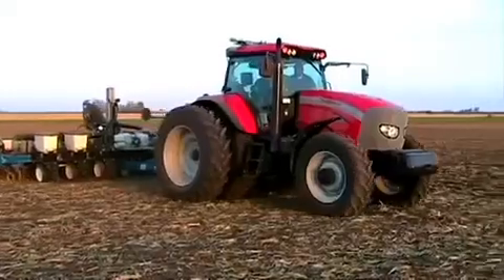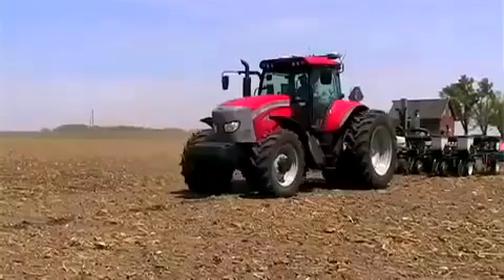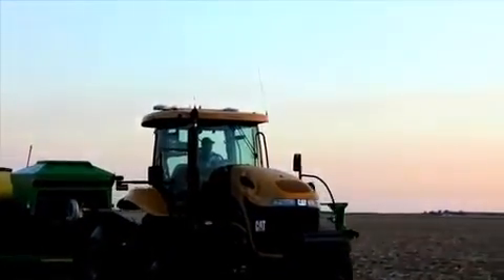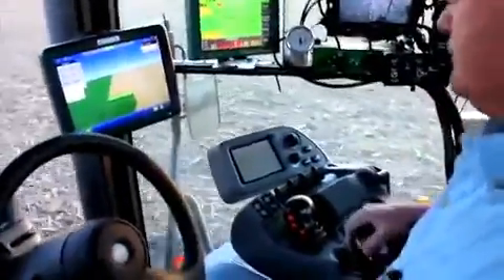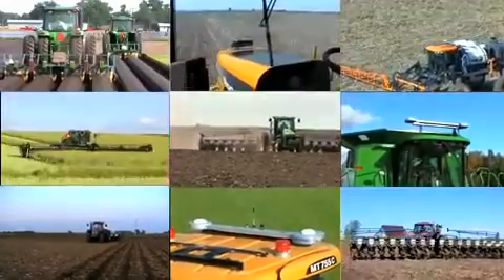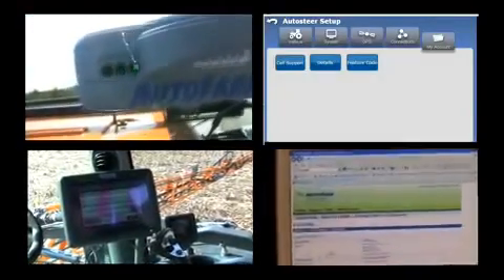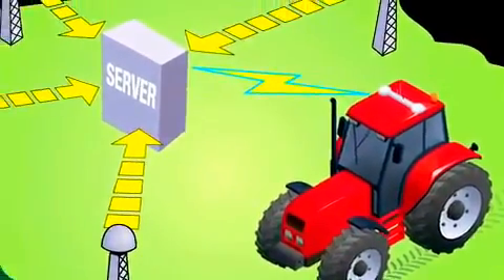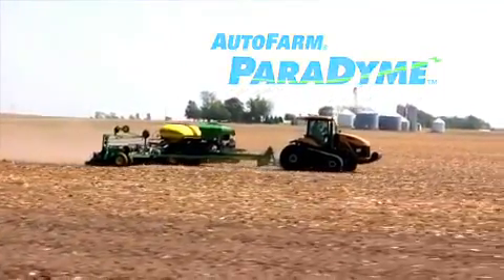Sistema di guida automatica GPS Paradyme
Sistema di guida automatica GPS RTK a doppia antenna Autofarm Paradyme.

Sistema integrato per l'Agricoltura di Precisione.